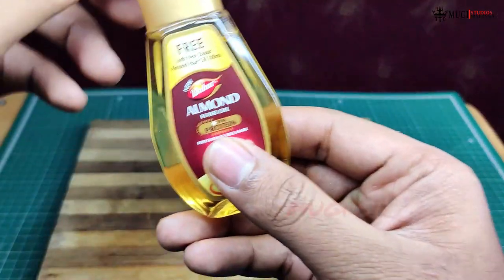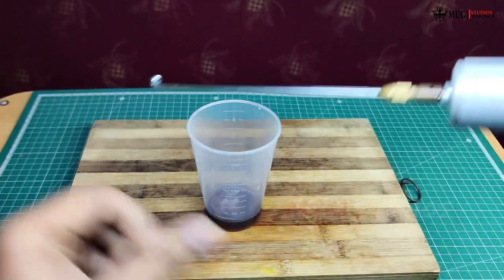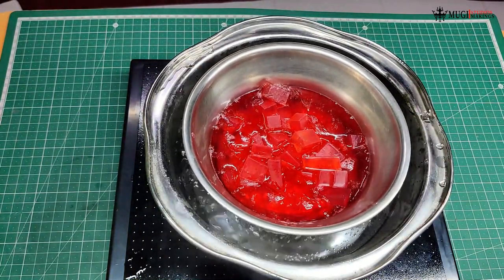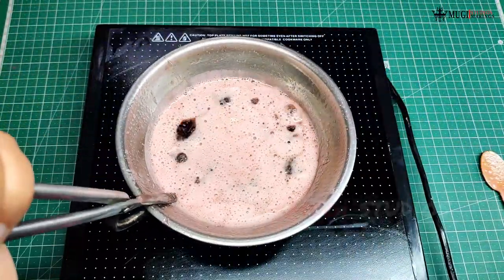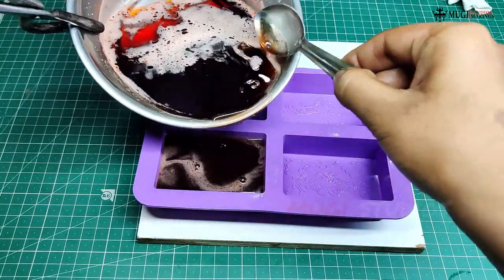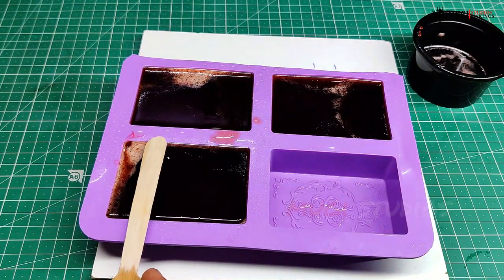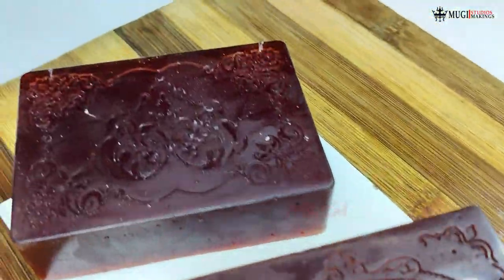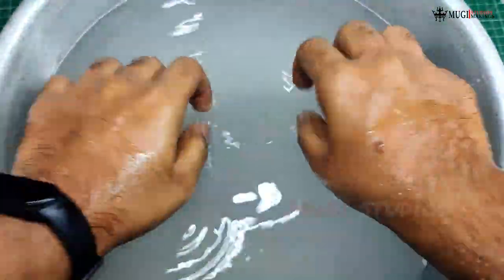RED RED WINE 🍷 HOMEMADE SOAP RED WINE SOAP redwine skin whitening soap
HOW TO MAKE SOAP red red wine BENEFITS RED WINE SOPA HOMEMADE SOAP  skin whitening
,mysore sandal soap,dr squatch soap,soap death, ,how to make soap at home,how to make soap,soap trusted you,ghost and soap,kozicare skin whitening soap,asmr soap cutting

~~~buying link~~
🔹 00:40 red wine soap base link

🔹 01:15 plastic beaker link

🔹 01:57 hand blender link

🔹 03:06 silicone soap mould link

What is the use of red wine soap?
Image result for SOAP RED WINE
This soap gives good lather that will clean your whole body. Resveratrol, found in grape skin, provides you with anti-inflammatory and anti-fungal properties. Polyphenols in red wine can help reduce the appearance of fine lines and wrinkles. The soap's scent is all natural, provided by the fruity scent of the wine.

Buy Absolute Beauty Khadi Absolute Beauty Red Wine Beauty ... › Absolute-Beauty-Bathing-Fair...
Search for: What is the use of red wine soap?
Is red wine soap good for face?
Yes, Red wine soap is rich in antioxidants such as resveratrol and tannin which are very good for the skin. The soap helps to fight the free radicals, signs of aging and restores collagen and elastic fibers of the skin.22-Mar-2022

Red Wine Soap Benefits For Skin | Nourish Your Skin Naturally › blogs › news › red-wine-soap...
Search for: Is red wine soap good for face?
Is red wine soap good for skin whitening?
Red wine soap helps remove dead cells to make your skin look younger. This soap gives good foam that aids in cleaning your body & face. Red wine soap whiten, brighten the skin, and provides nourishment as the base is coconut oil, whitening extracts, and Red Wine.

Secular Red Wine Soap with olive oils - Permanent skin ... › secular-red-wine-soap-olive-...
Search for: Is red wine soap good for skin whitening?
Is red wine soap good for oily skin?
Can we apply red wine daily on face?
Is red wine gel good for face?
Which wine is good for skin whitening?
Which red wine is best for skin?
Which soap is good for skin whitening in India?
Does red wine make face glow?
Does red wine make skin fair?
Does red wine improve skin tone?

tools required buying link
🔹 soldering iron 1
🔹 Glue Gun 1 2
🔹 Glue Gun 2
🔹 Glue Gun 3